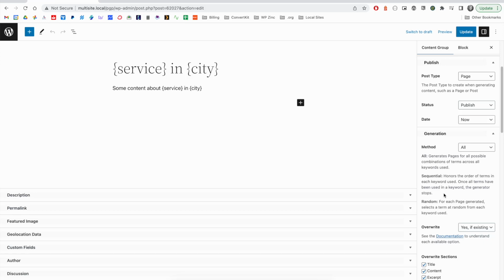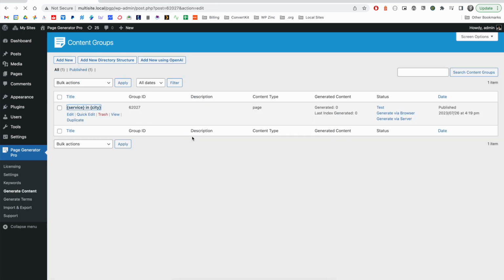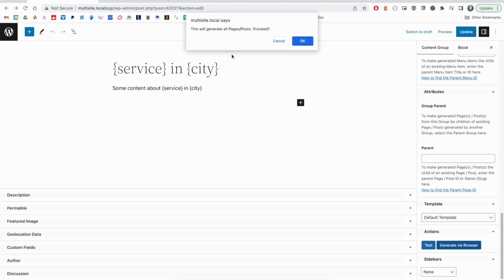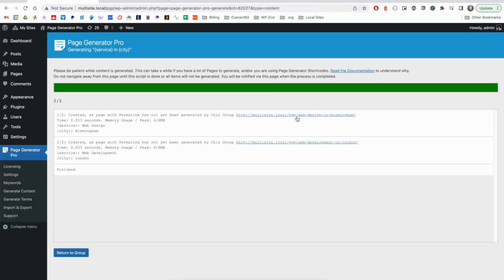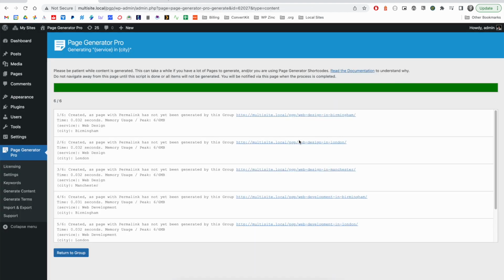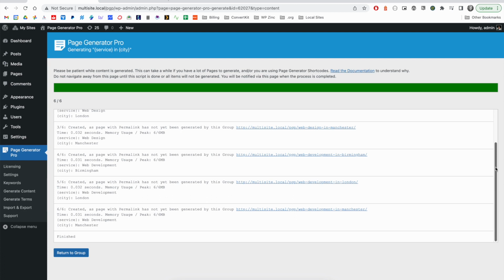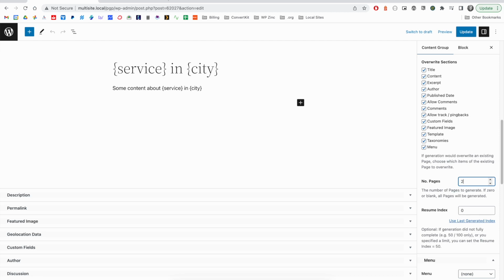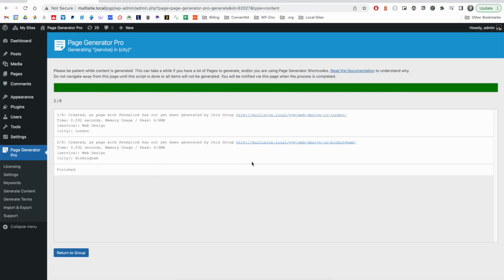WordPress Page Generator Pro: Generate: Understanding Methods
This video demonstrates the different generation methods available when configuring a Content Group in Page Generator Pro.

0:00 - Introduction
0:32 - Sequential Method
1:17 - All Method
1:52 - Random Method
2:39 - Conclusion and Recommended Method

for using Delimiter and Columns in a Keyword.